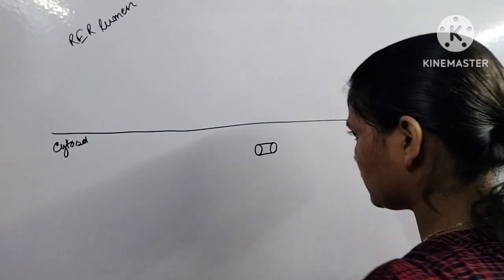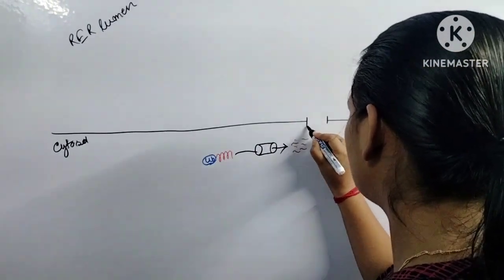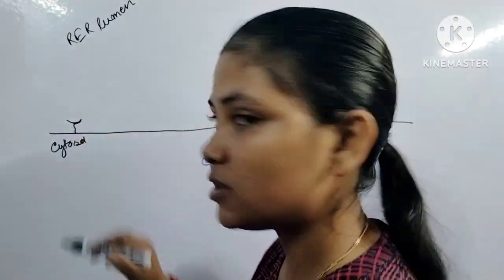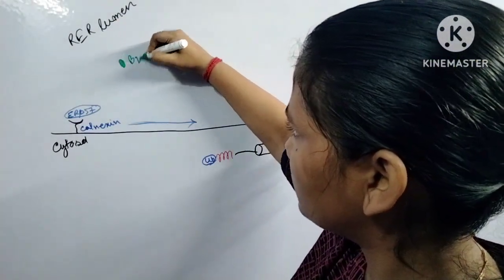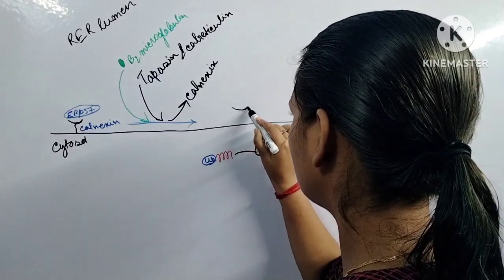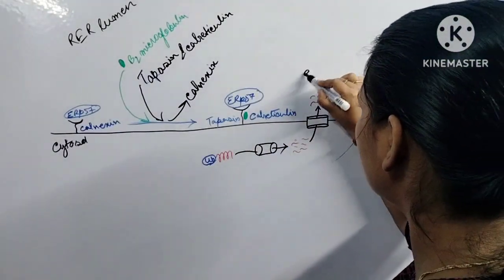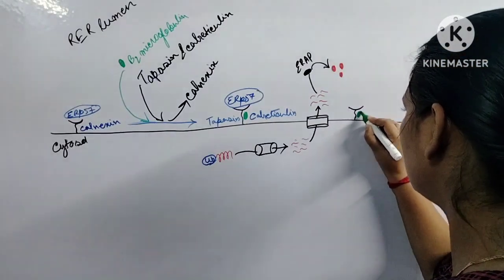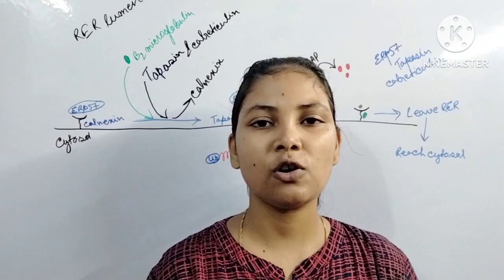Endogenous Pathway. MHC Part III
MHC I molecule present antigen through Endogenous pathway. In this video session we discussed how MHC I molecule process and present antigen to CD8+ T cell through endogenous pathway and how chaperon molecules assemble and pack MHC I molecule.